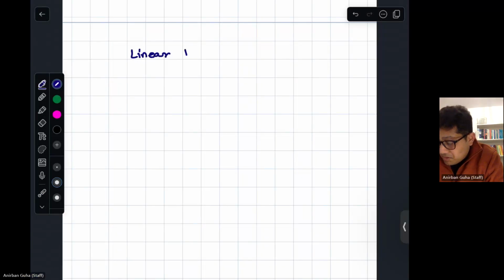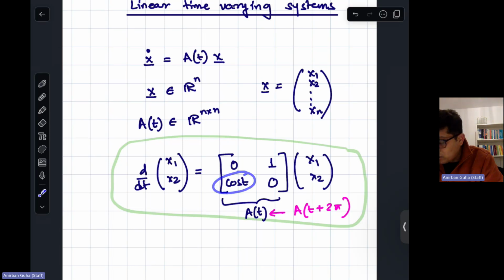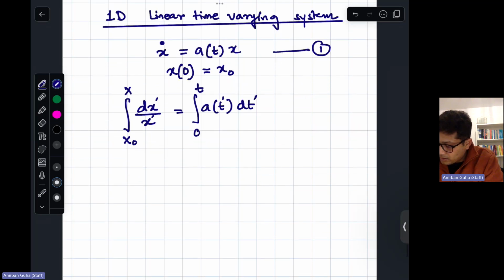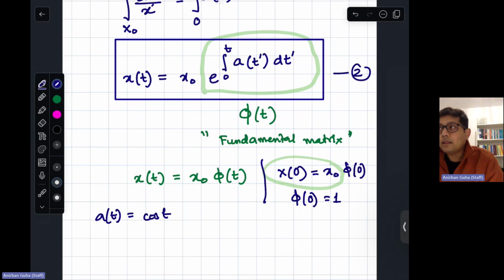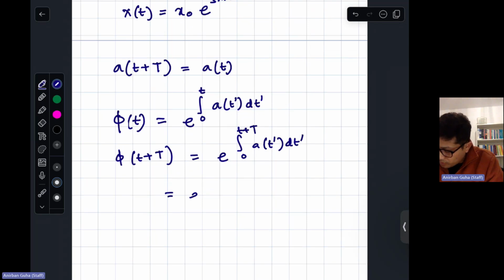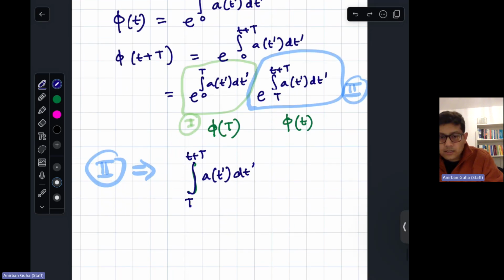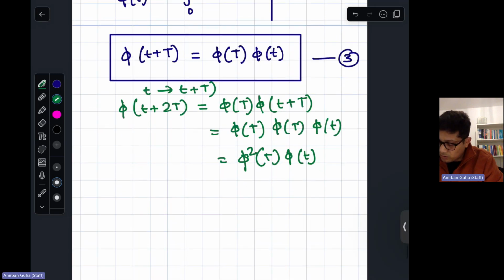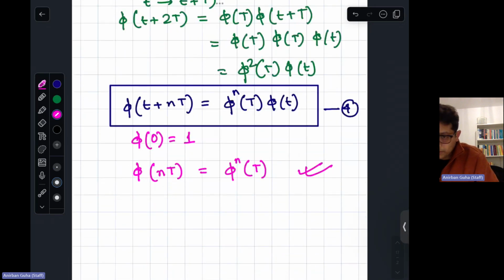Lecture 1: 1D time-varying system (part 1)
This is a part of a series of lectures on linear time-varying systems, with the goal towards understanding Floquet theory